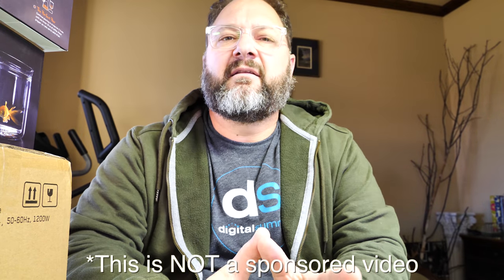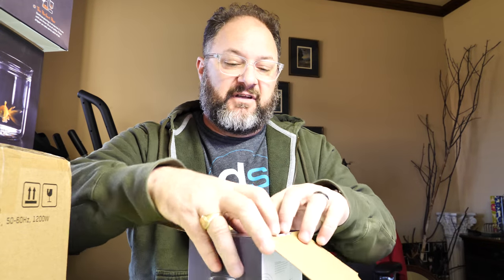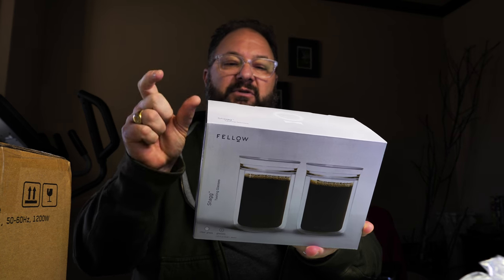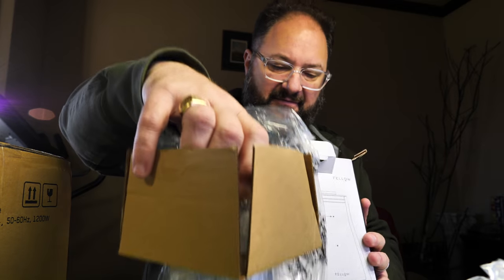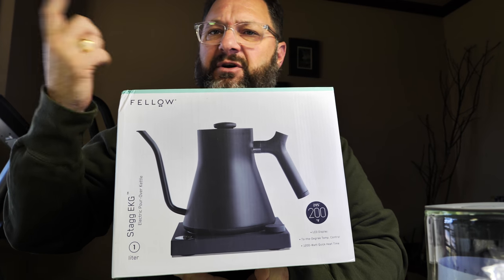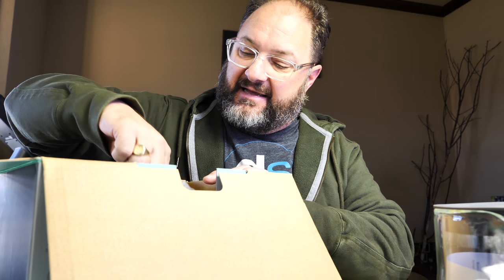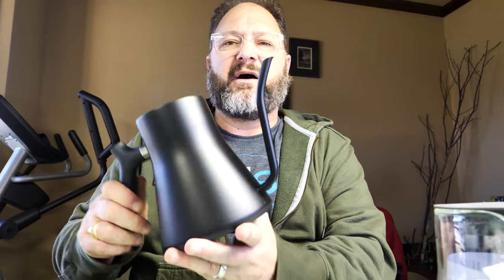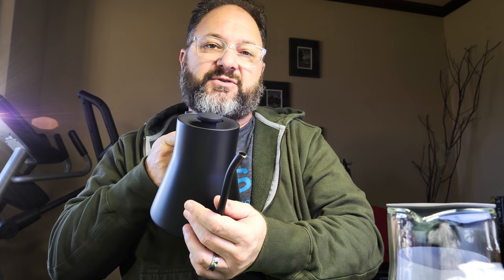UNBOXING: Fellow Stagg EKG Electric Pour-Over Kettle // Tech Review 012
Unboxing a new electric pour-over kettle I bought from Fellow on Kickstarter.

LUMIX GH5
Canon 70D
Vlog Lens
Primary microphone
Tripod 1
Tripod 2
Bendy tripod
LaCIE Hard Drive